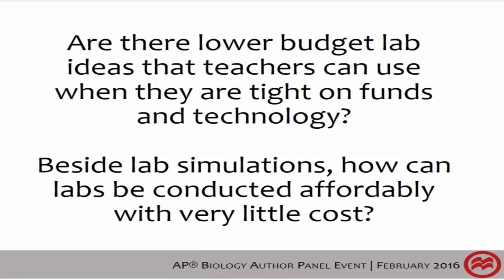AP® Biology Panel: Annotated Teacher’s Edition of Principles of Life (Part 8)